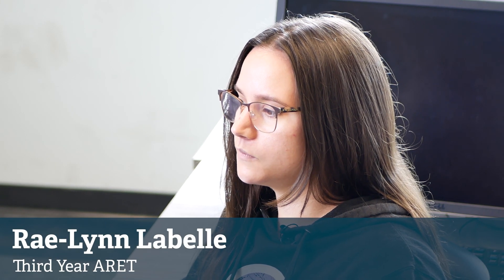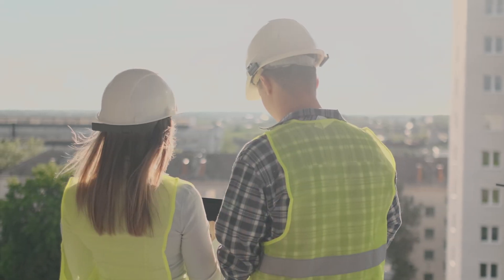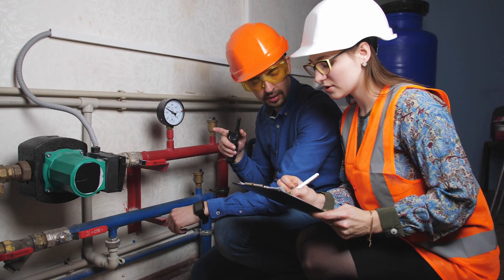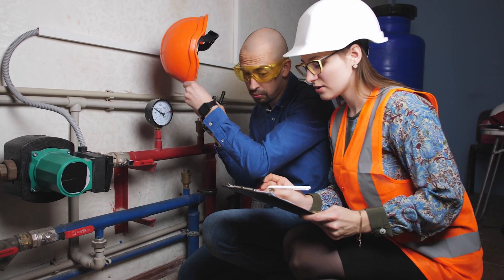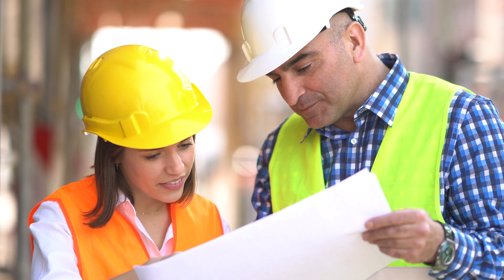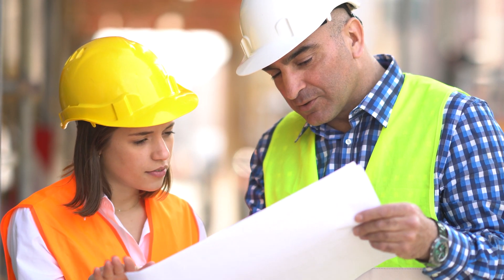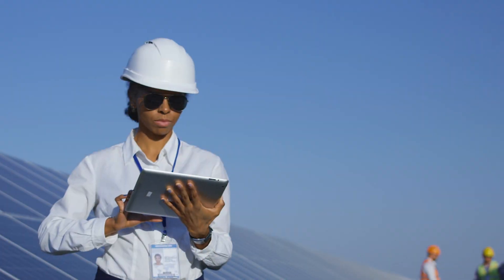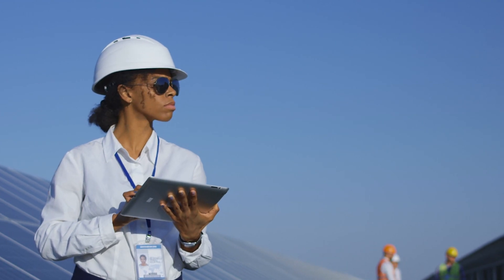Job Market ARET - Thompson Rivers University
Gain the skills to produce drawings and documents essential to building construction as well as a strong background in construction management in the nationally accredited ARET program. With the diploma and two years of work experience, you can become certified as an applied science technologist.